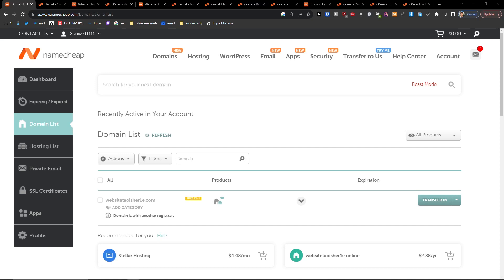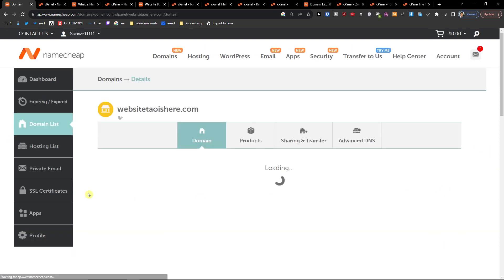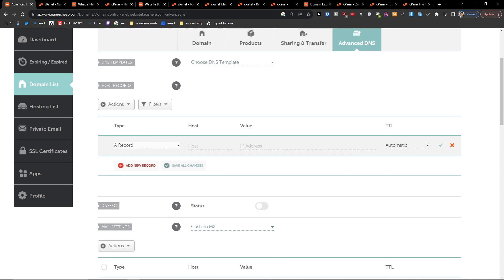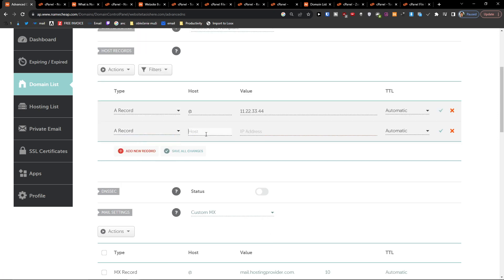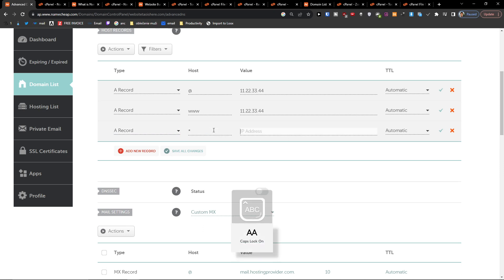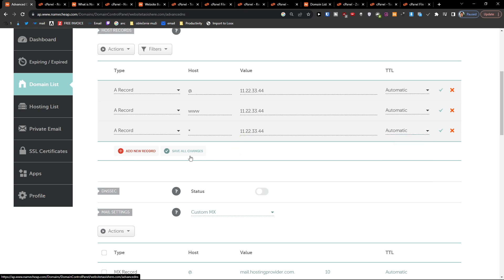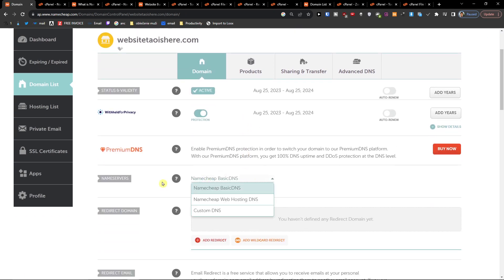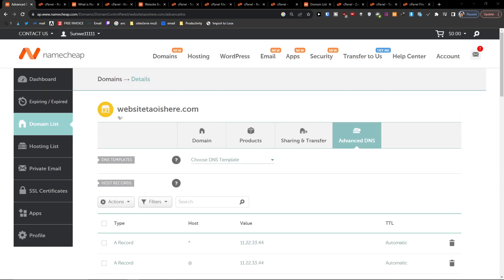How to Add an A record for a domain name in Namecheap 2023